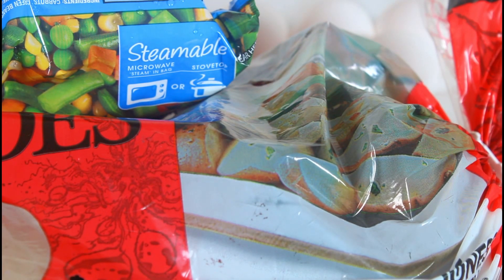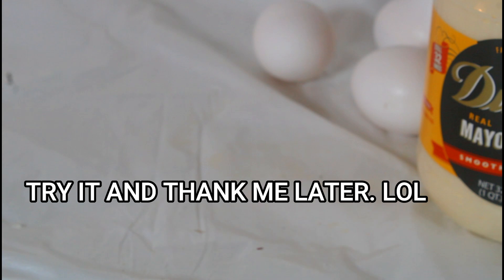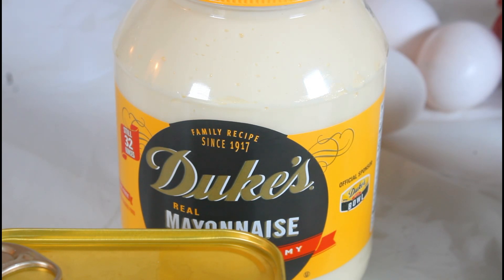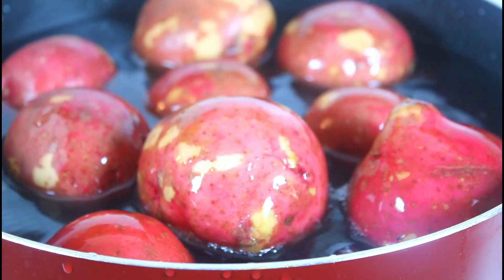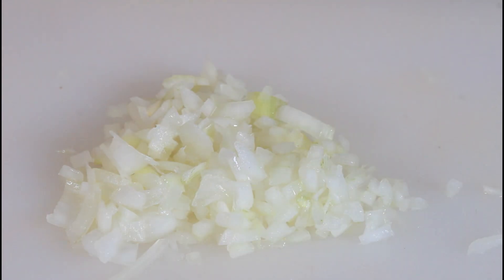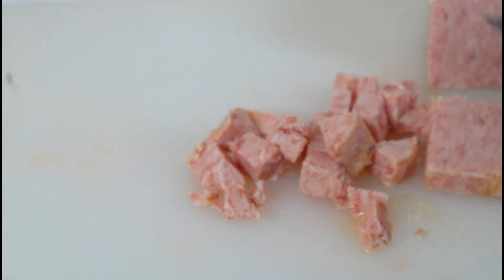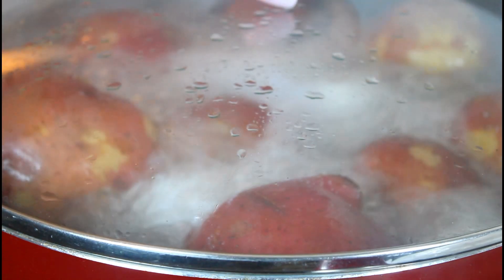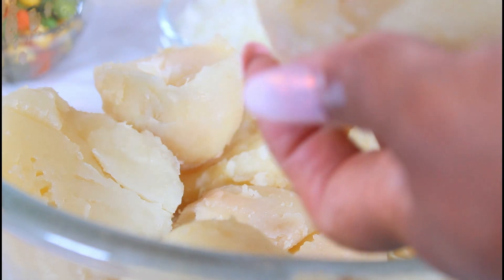HOW TO MAKE LIBERIAN POTATO SALAD